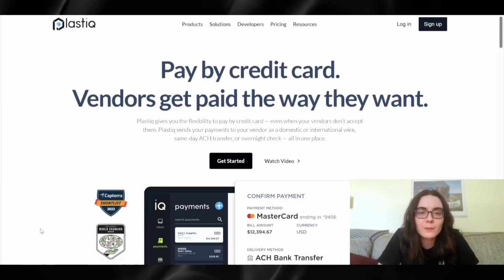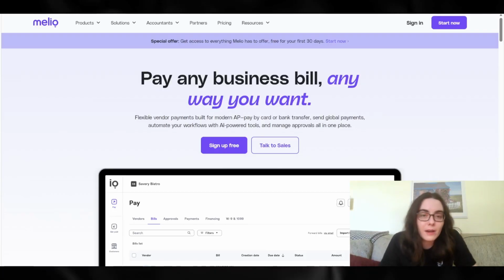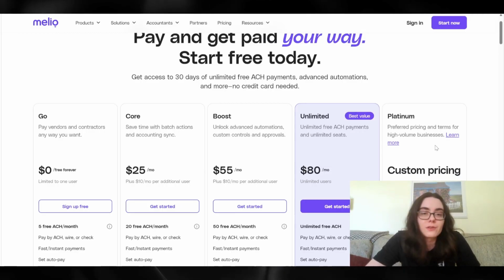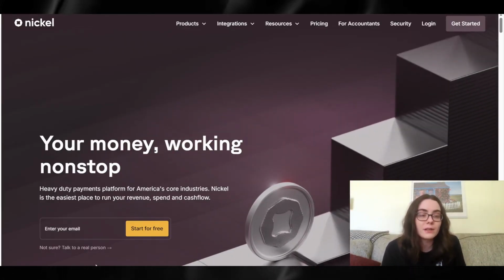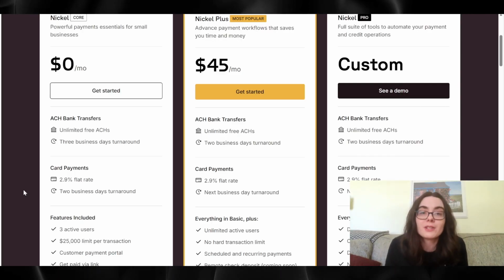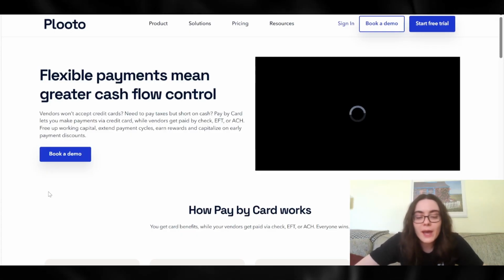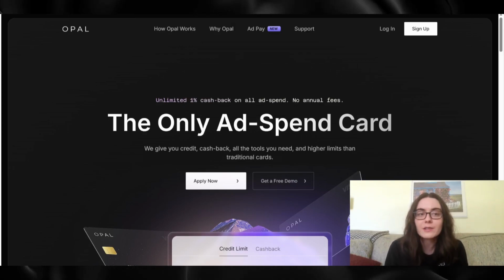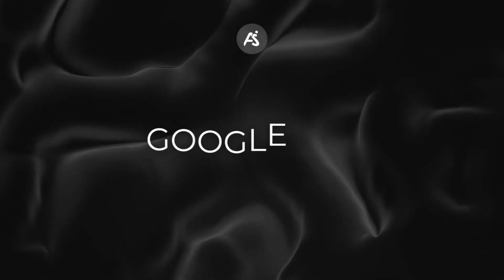Pay Google Ads With Credit Card: Best Workarounds for High-Spend Advertisers in 2026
Based on the changes affecting some high-spend advertisers, I explain how to continue paying Google Ads with a credit card and compare the most common workaround tools available today. I cover the pros, fees, transaction limits, and ideal use cases for each option, along with why businesses value credit card rewards and cash flow flexibility when managing ad spend.

I walk through several payment solutions and explain where each one fits:

* Plastiq for businesses that want a well-established way to pay vendors with a credit card while Google receives payment through accepted methods, with transaction-based pricing and no monthly subscription.
* Melio for businesses that need broader bill payment capabilities, free plan access, and the ability to pay bills with a credit card while managing multiple payment workflows.
* Niko for manufacturing, construction, engineering, architecture, and other industrial businesses that want credit card bill payments and industry-focused AP tools.
* Pluto for lower-volume advertisers looking for AP and AR payment tools with a credit card payment option, despite transaction limits.
* Opal for advertisers interested in an ad-spend-focused solution designed specifically for Google Ads and Meta Ads payments using a credit card.